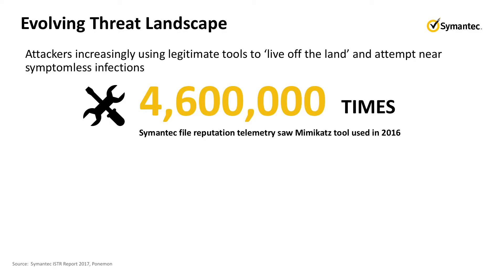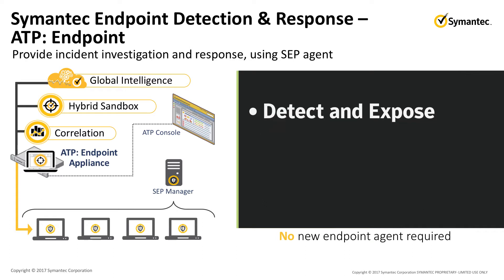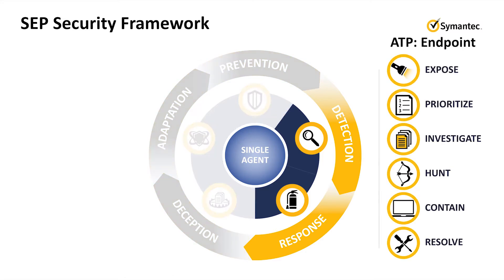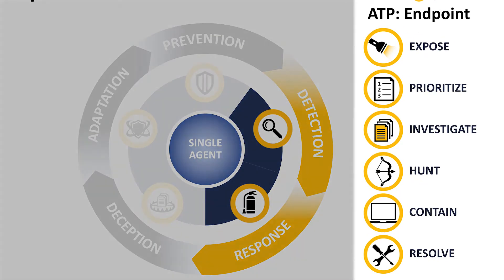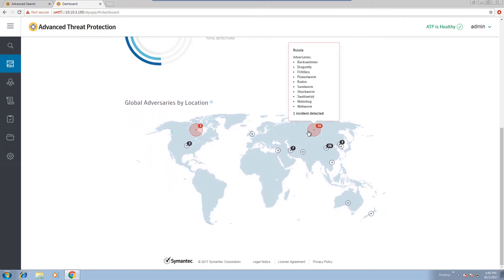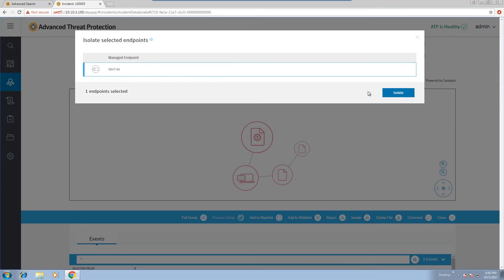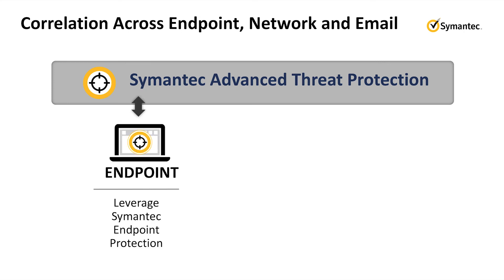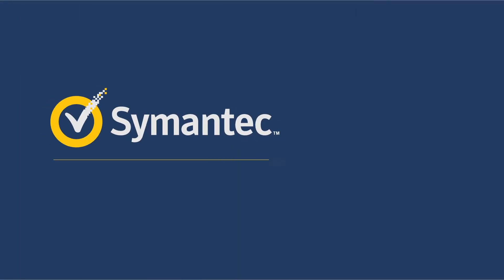ATP: Endpoint Product Tour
ATP: Endpoint allows organization to detect and resolve advanced threats using the integrated EDR capabilities in SEP 14.